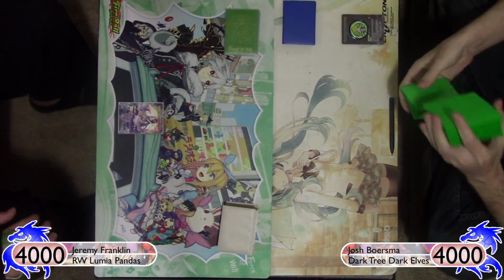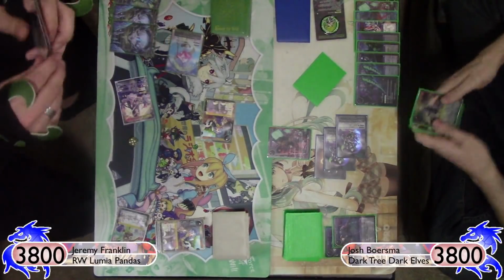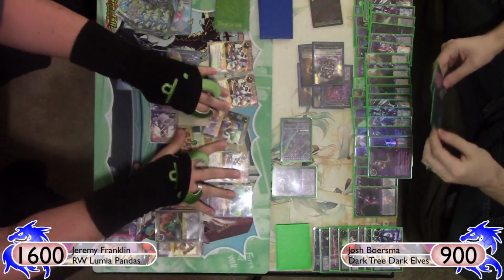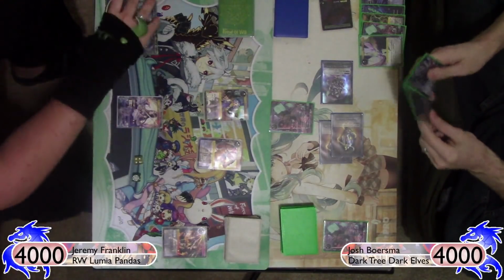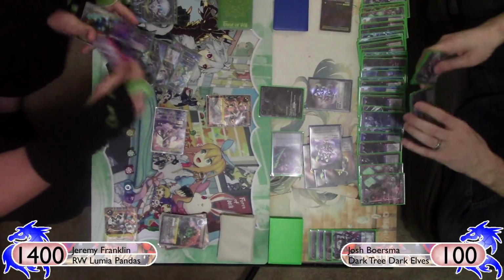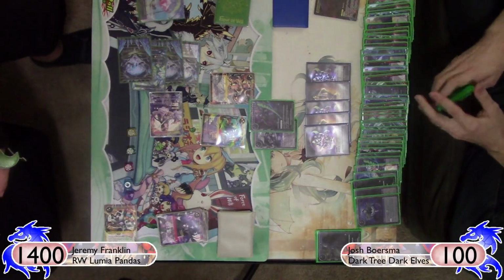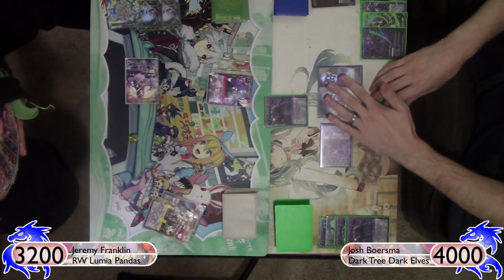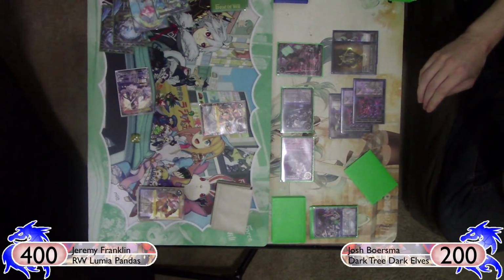Force of Will (TCG) Feature Match: RW Lumia Pandas vs. Dark Tree Dark Elves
Faculty:
Ken Franklin
Vincent Liu
Maik Regueira
David Kuras
Anthony Lewis
Joshua Patton
Lord Russia Hebert

Support Staff:
Serra Peck

Alumni:
Noland Soga
Josh Lynn
Lauchlan Swann

Students:
TCG Scrubs
Alexis Elias
Bartosz Holoszkiewicz
FizzyJay
Ryuu092
Paul Reissmann
Joshua Boersma

Hey there everyone! Today's feature match is between myself piloting a RW Lumia Panda list versus Josh who is back with another Dark Tree list, this time involving a ton of Dark Elves! This is a super fun match and I definitely think you will all enjoy it!

Video Opener
"RavenProDesign"